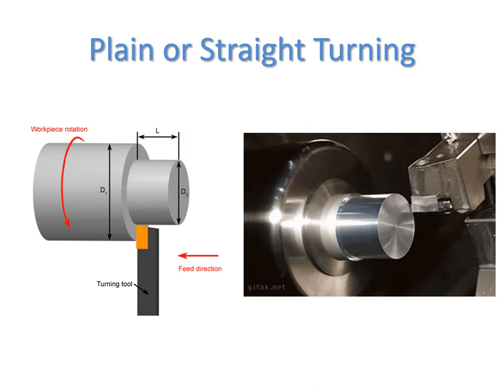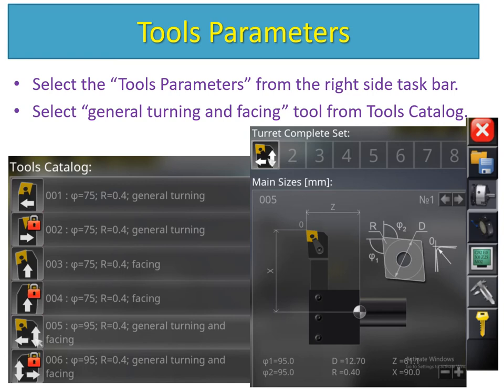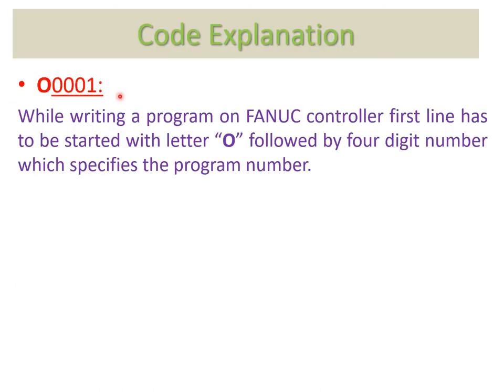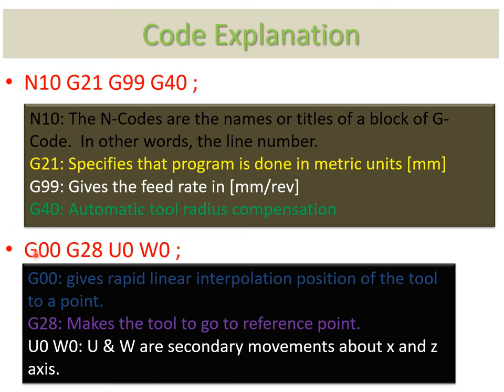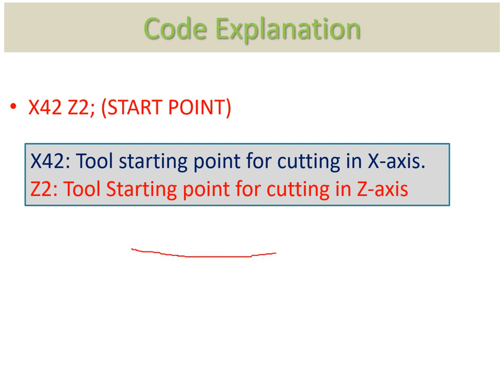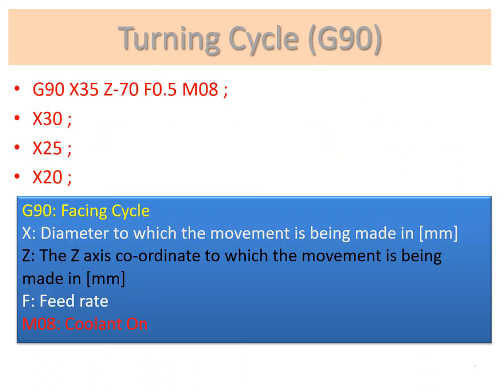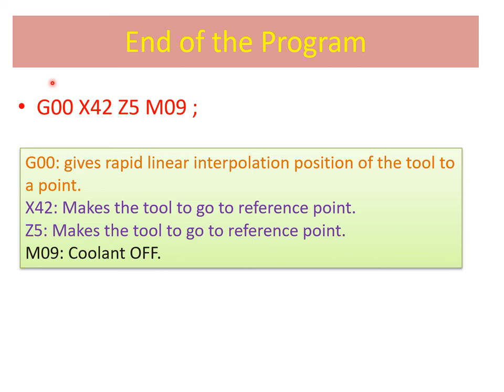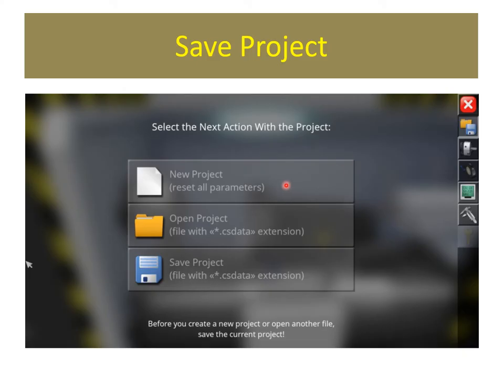Turning Operation | Plain Turning Operation on CNC Lathe Machine using CNC SIMULATOR Software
Plain Turning Operation on CNC Lathe Machine using CNC SIMULATOR Software